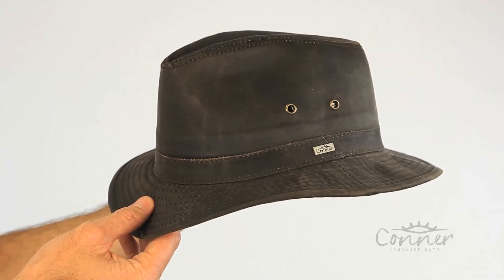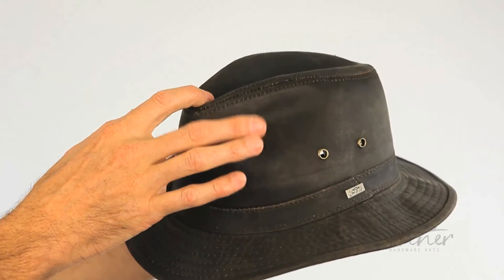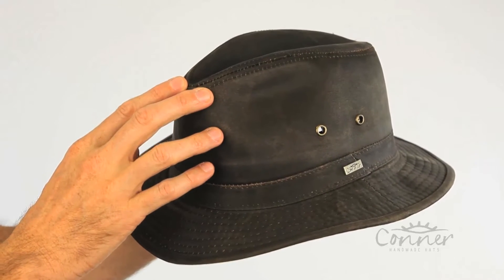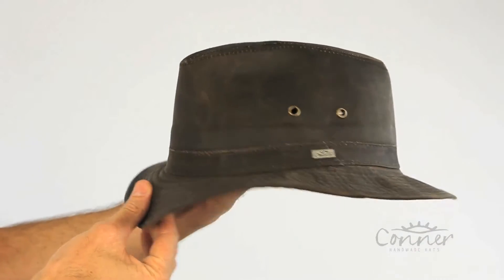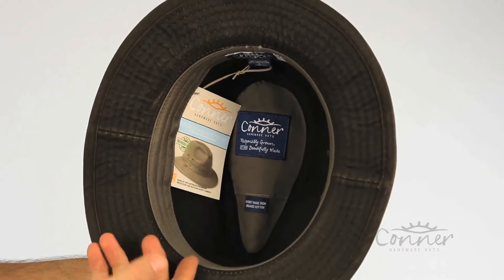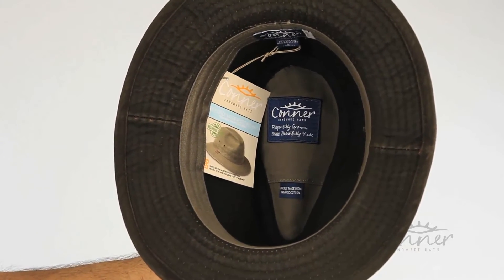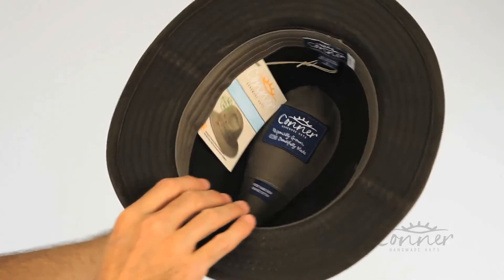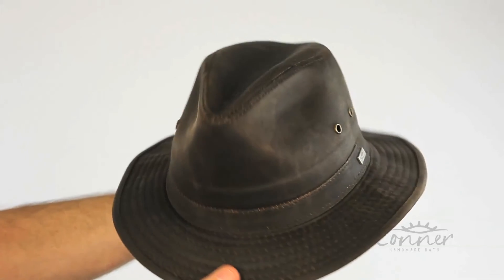Indy Jones Men's water resistant cotton hat SKU# Y1085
Placing this hat on your head will could make you feel like you need to embark on an adventure. You may discover a hidden treasure, but keep the whip cracking to a minimum if your not a trained professional. A great safari shape with a weathered leather look . Can be packed away for travel but will become wrinkled if crushed for a long period of time. Has an organic cotton sweat band and secret pocket and inner labels are made from recycled plastic bottles. Brim Size 2.25". UPF 50+ sun protection.